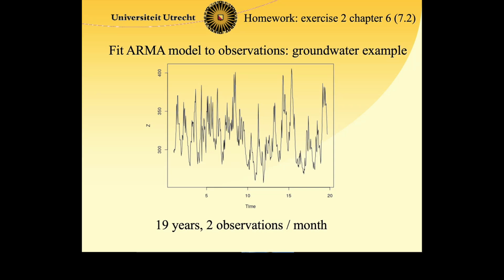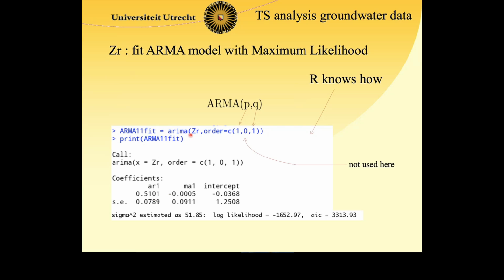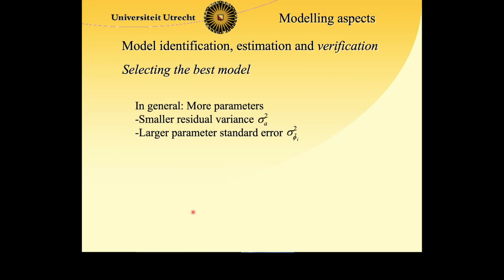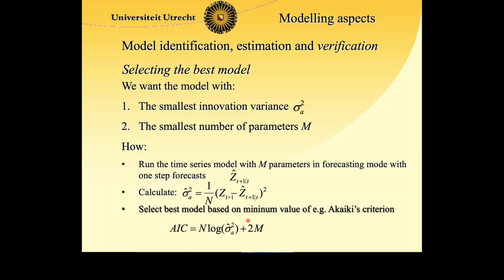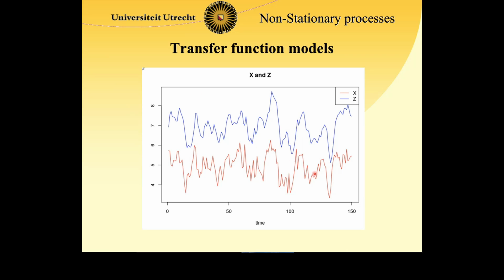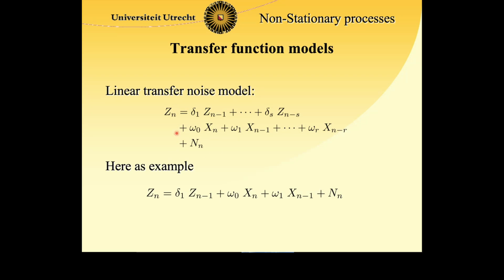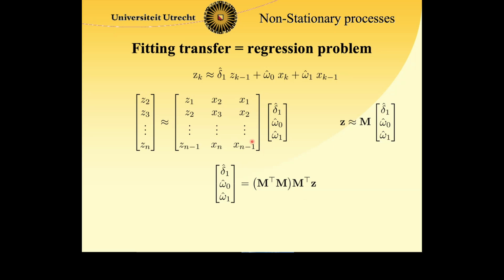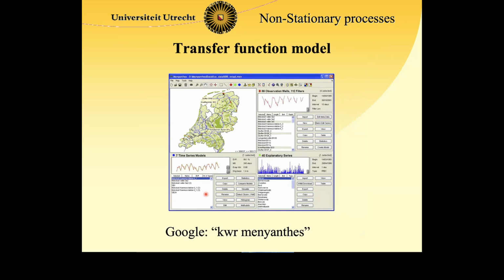6 Introduction to Stochastic Hydrology Time Series Analysis 3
This lecture focuses on random functions in time, in particular time series with discrete time steps. Different stationary time series models are treated as well as transfer-function noise models; part 3.